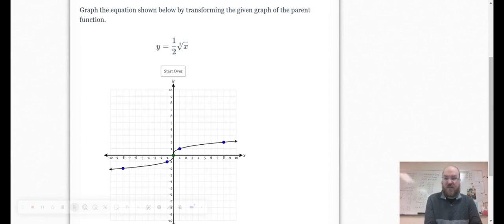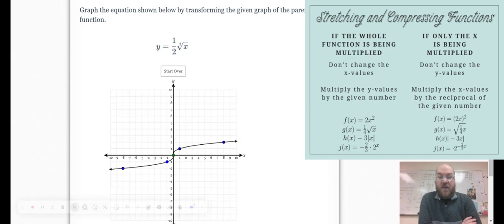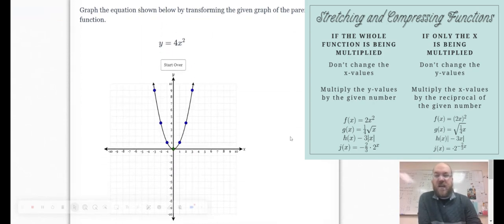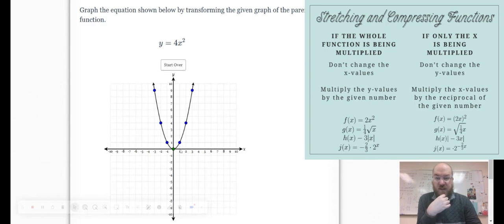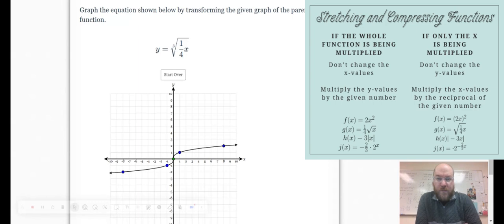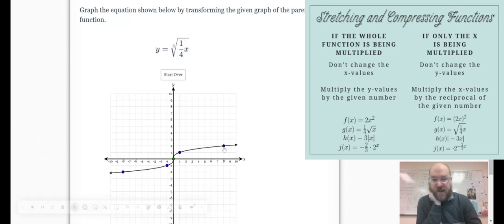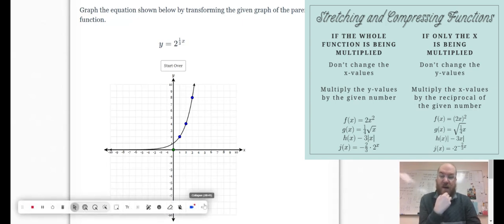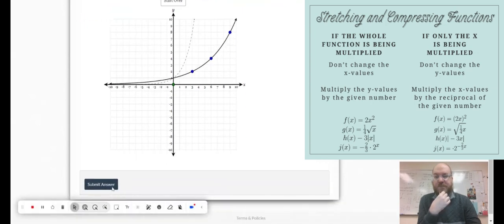Stretching and Compressing Functions